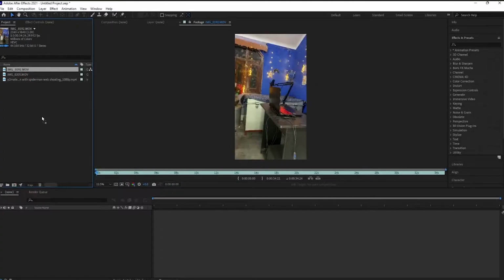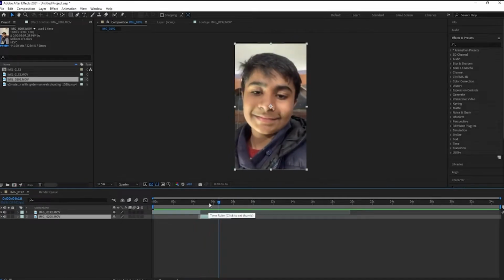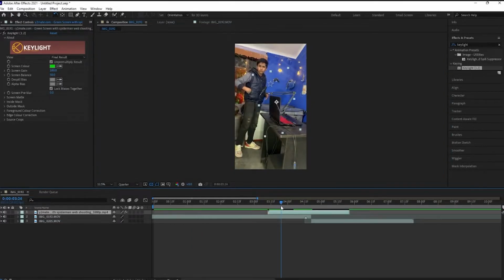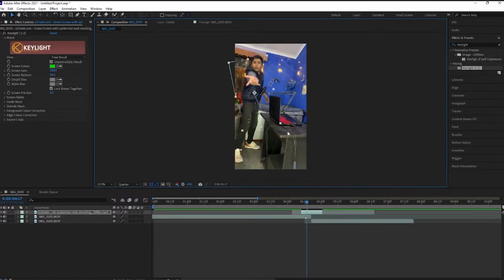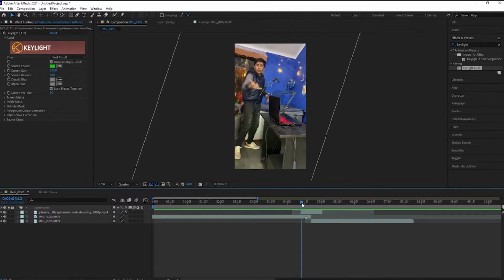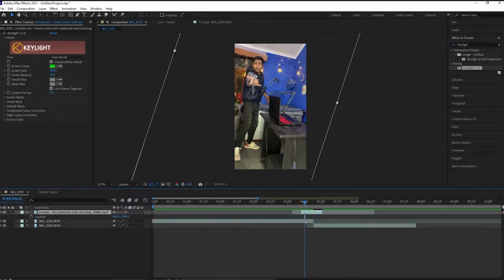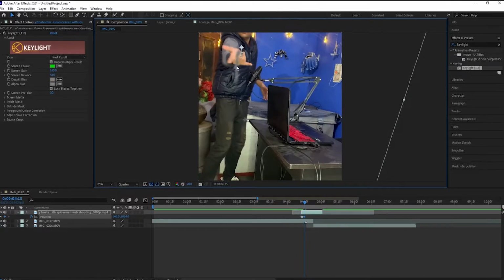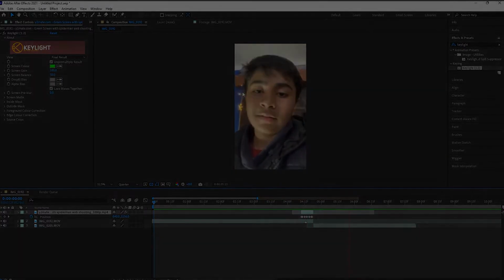Spiderman web shooter transition | tutorial | after effects | Zayan Waseem